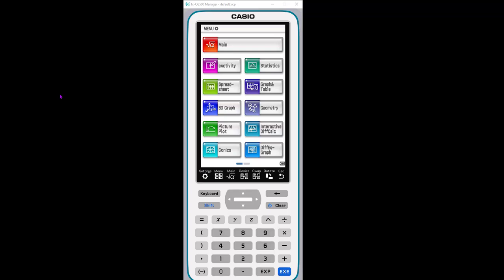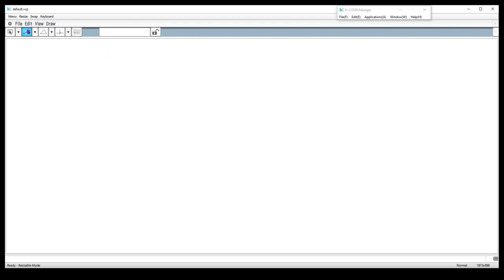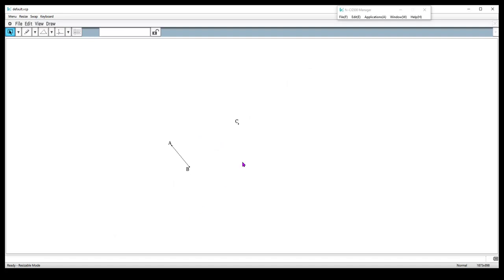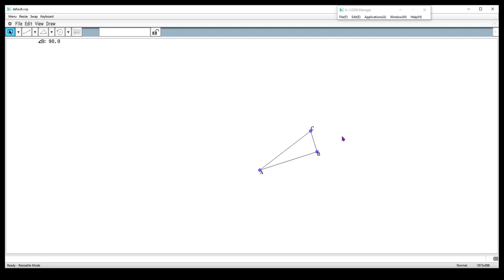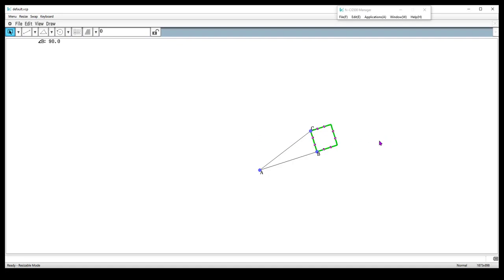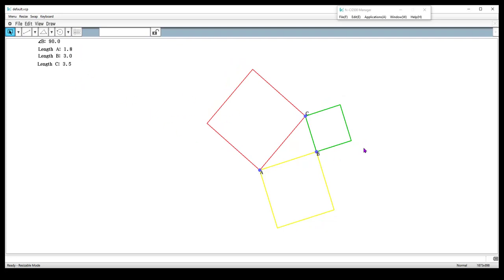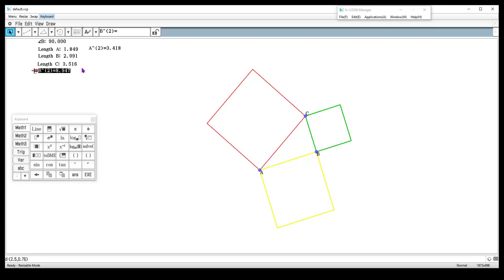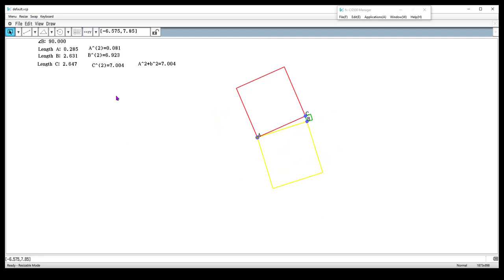fxCG500: Constructing a Pythagorean Theorem Model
Using the fx-CG500 Casio Graphing Calculator, and the Geometry Menu, this video shows how to use construction tools to create a Pythagorean Theorem Model. You will see how to construct a right triangle using perpendicular, how to construct squares off the legs and hypotenuse of that triangle using rotations of 90 degrees.

The emulator is being used in this video which allows for you to resize the screen to get a larger work area for the dynamic geometry. The steps used in this video also work on the fx-CG400 and the CG50/CG10 models.